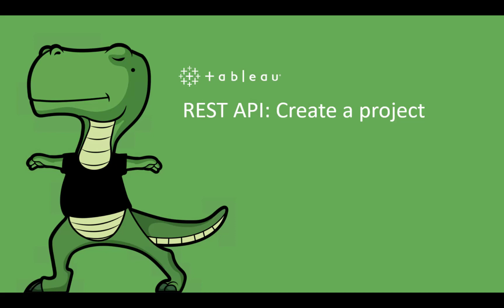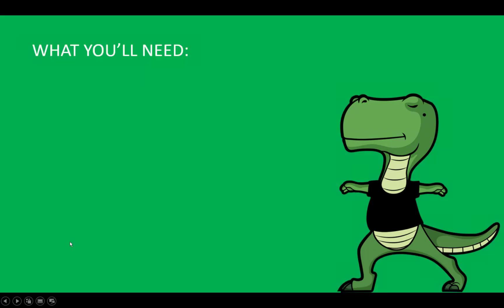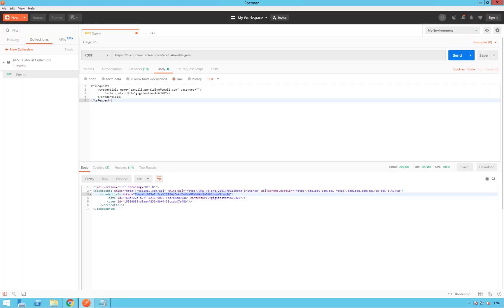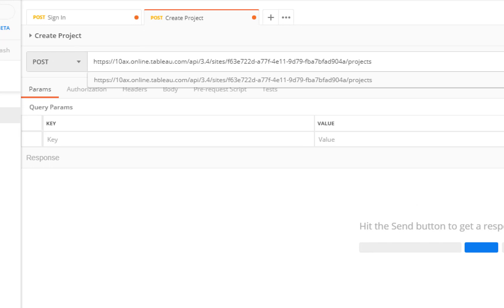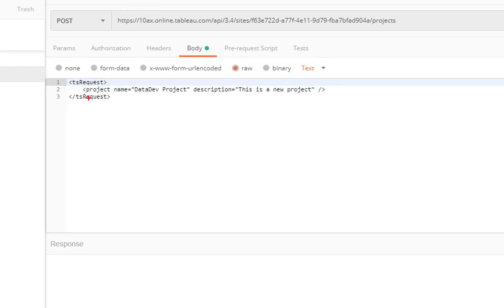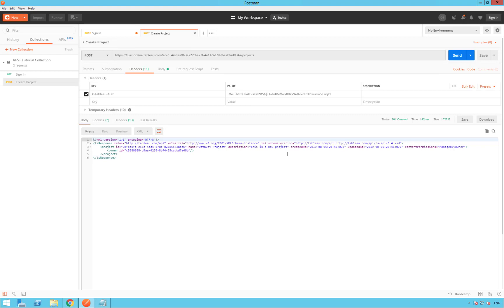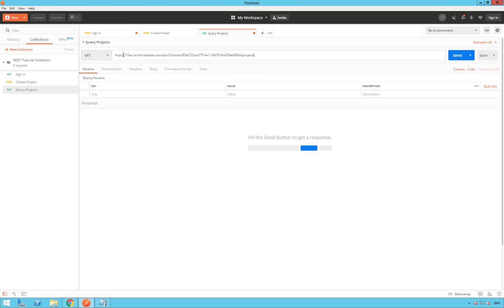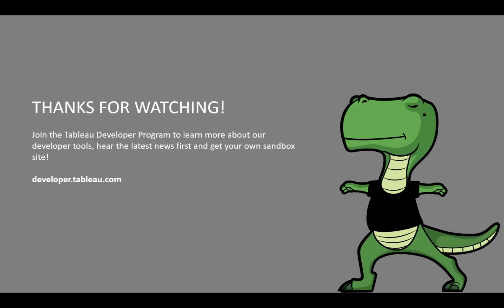REST API: Create a Project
With the REST API, you can manage and change Tableau Server resources programmatically, using HTTP. The API gives you simple access to the functionality behind the data sources, projects, workbooks, site users, and sites on a Tableau server. You can use this access to create your own custom applications or to script interactions with Tableau Server resources.

This video is the second one of a series of video on the basics of using the Tableau REST API to manage your resources. With this series of videos, you can learn to use the REST API to:

• Sign in to a server.
• Create a project and publish a workbook to it.
• Create a user group and give it permissions to your workbook.

• The first video in this series - how to make a REST request to sign in to your Tableau